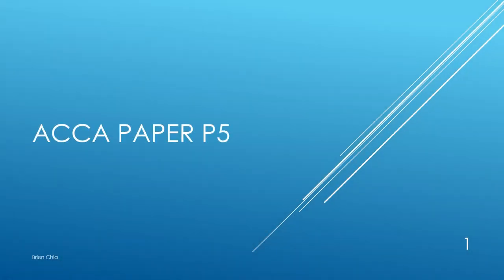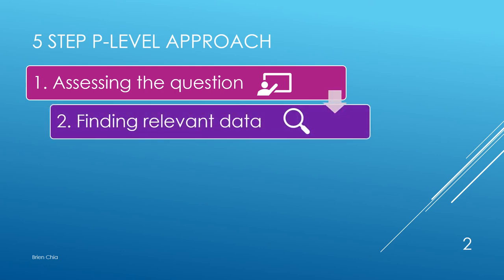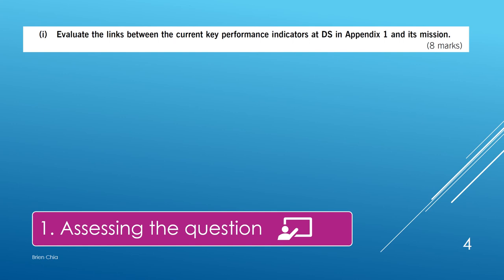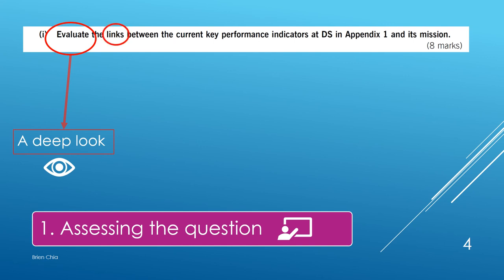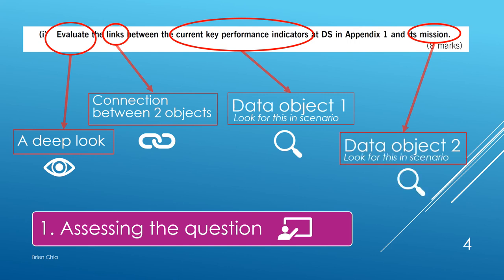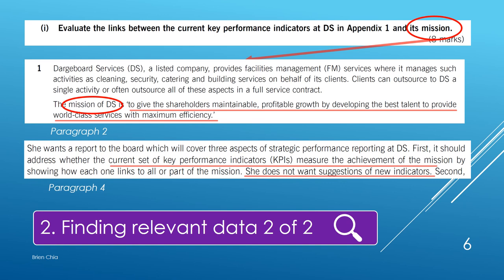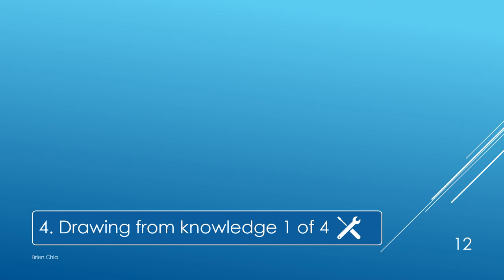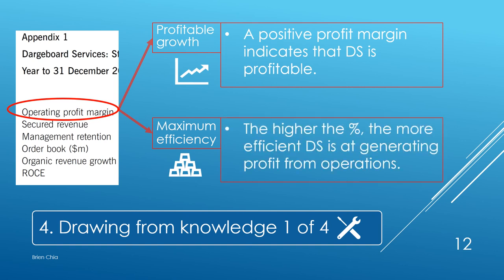ACCA P5 Mar/Jun 2017 Q1(i) Lecture (Performance Analysis)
Skip to 1:10 for question start

This a pilot test video to assist students in preparing for the ACCA P5 examination.

It highlights the 5 step approach to P-level ACCA questions.